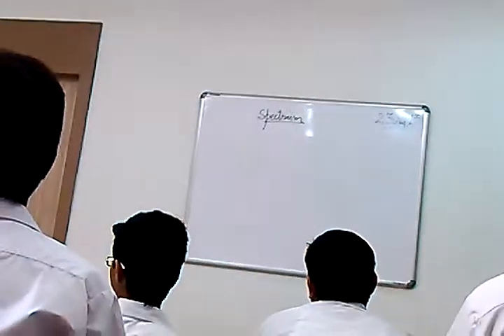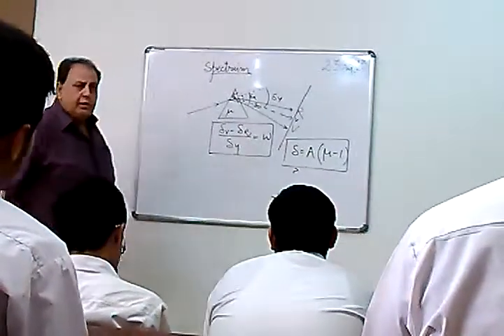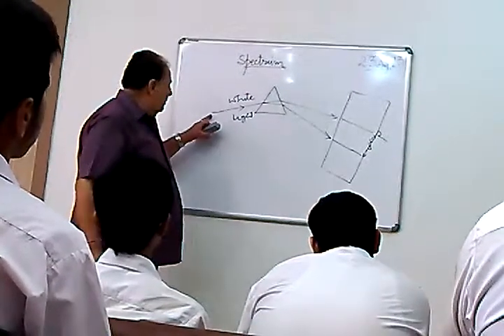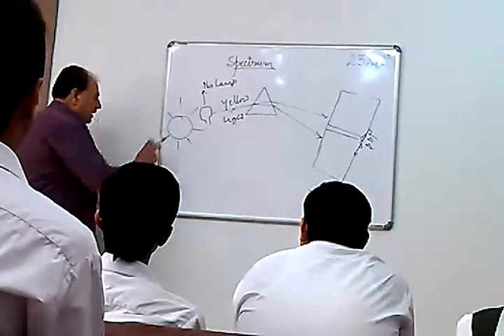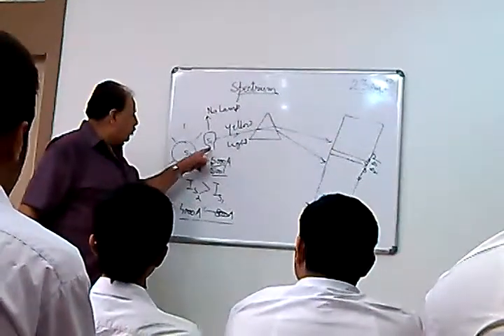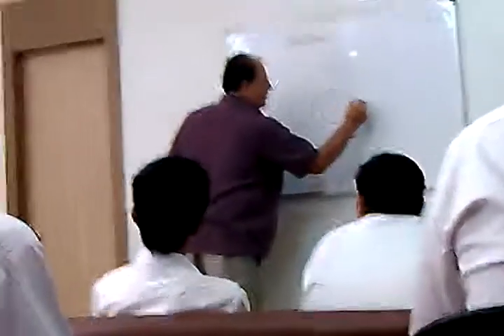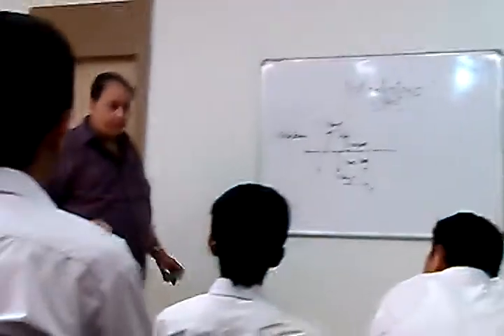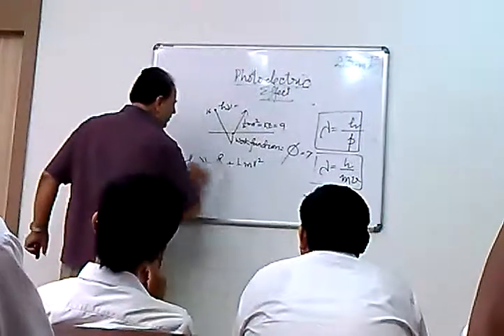hkganjoo 536 spectrum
Lecture given to Jr college at AKSHARA